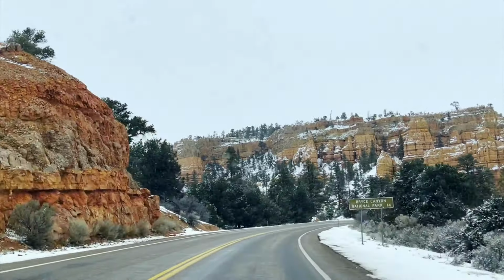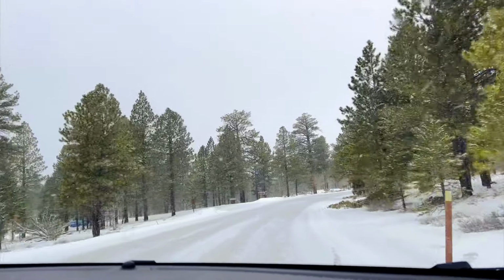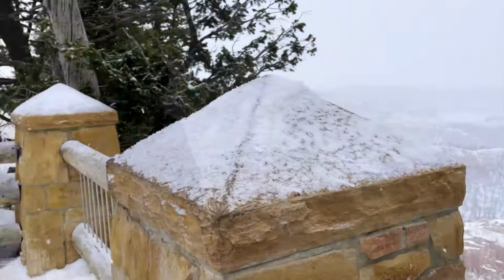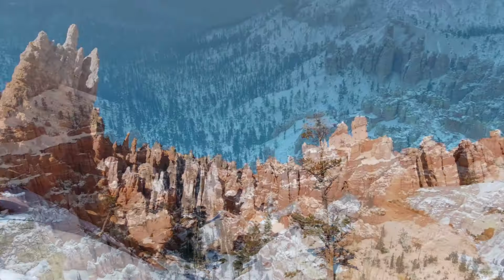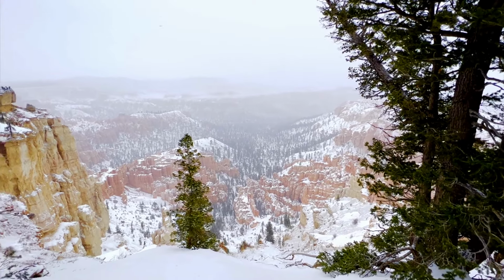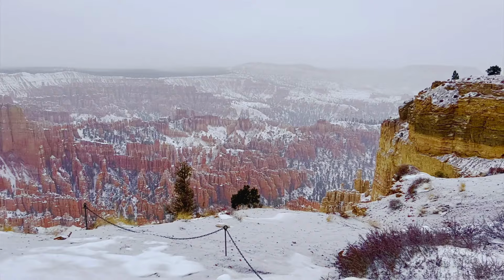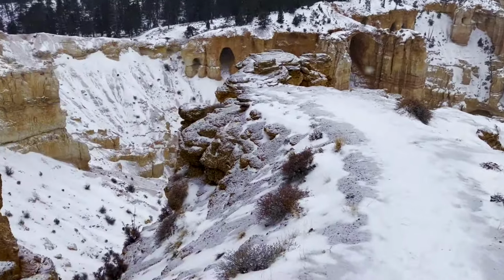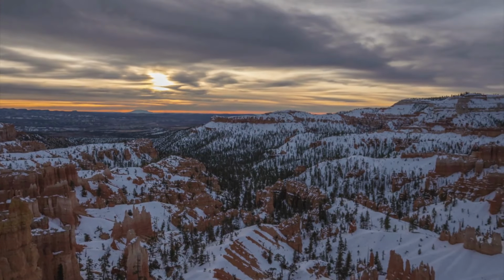Bryce Canyon Utah in the Winter Snow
Footage from our stop at Bryce Canyon, Utah in the winter. It was beautiful! I highly recommend going when there is snow.